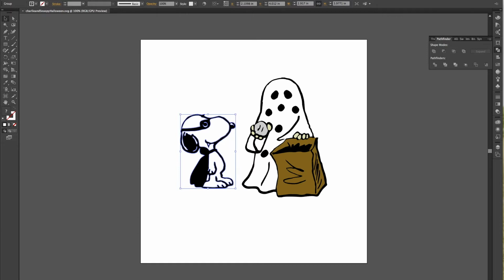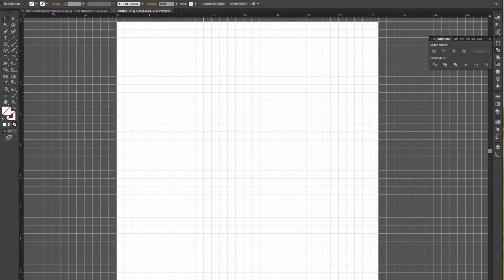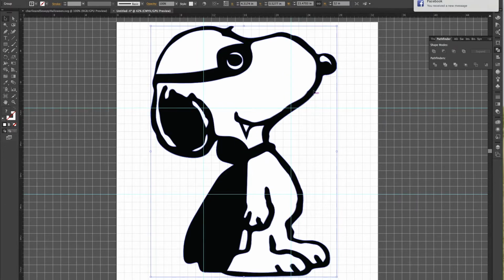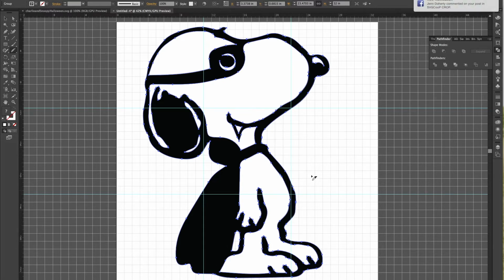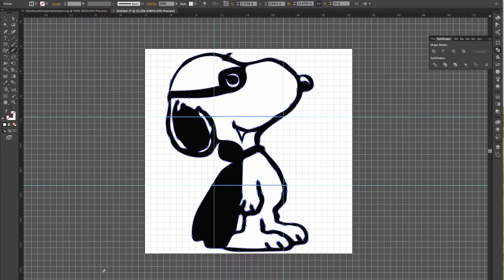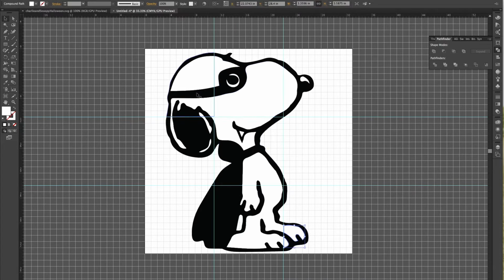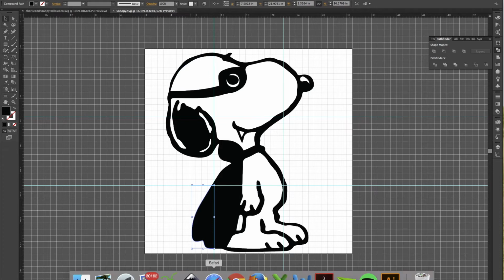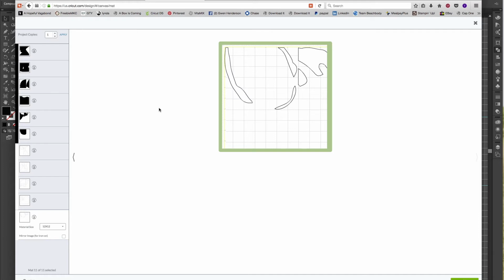How to cut an oversized image using your Cricut machine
This video will teach you how to cut off the mat.  You can make images that are way larger than your Cricut mat will allow.

Visit SVGCooP.com for more.